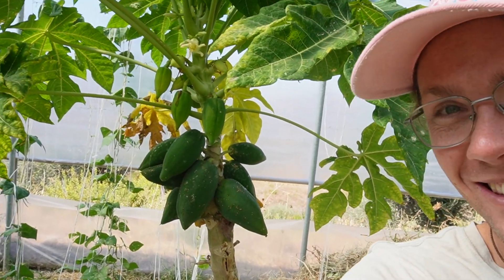Deep Permaculture in Deep Turkey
Get free Lessons in Law sent to your email from the Sovereign's Way Academy this week!

Check out Lucky Spring Farm on Youtube to learn more about these super adobe dome homes!